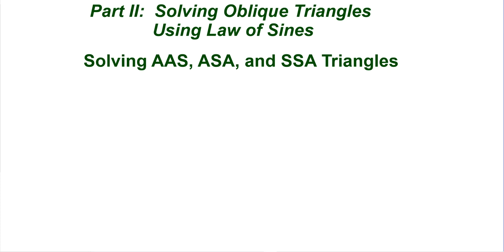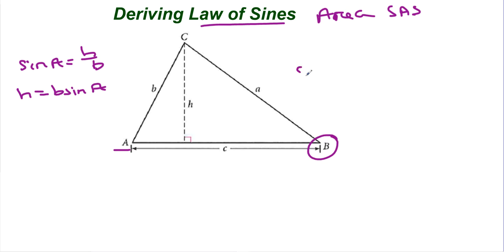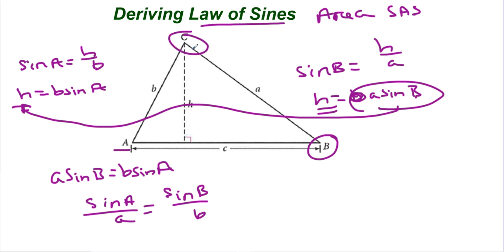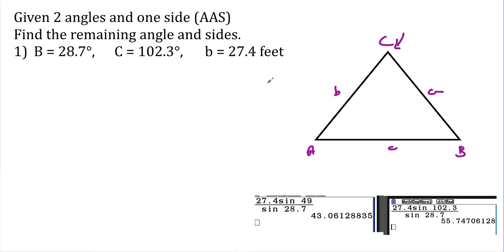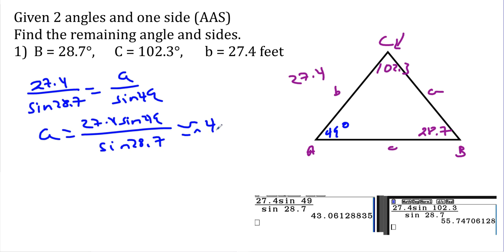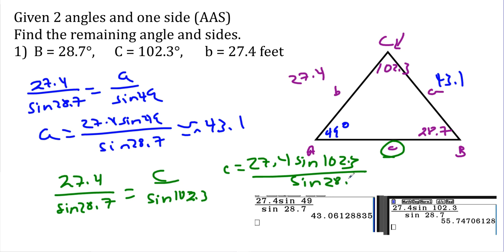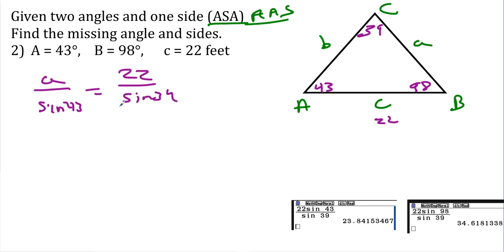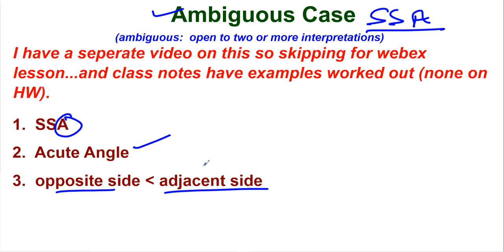Geometry Precal Webex Law of Sines 5 May 20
Solving triangles (ASA, AAS) using Law of Sines, SSA separate video